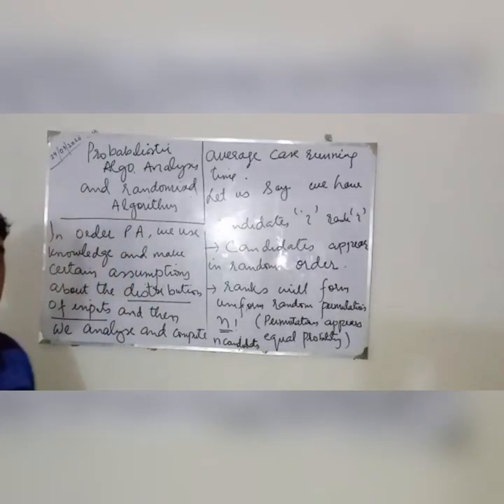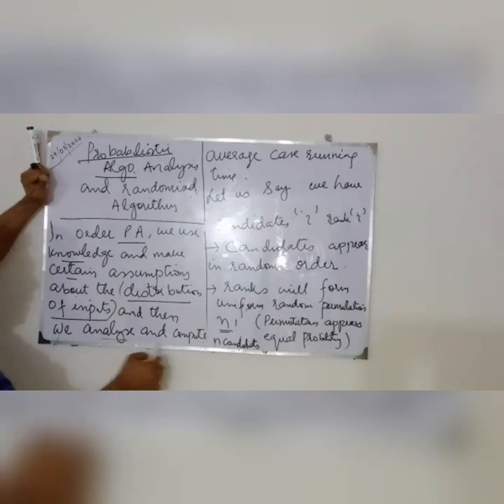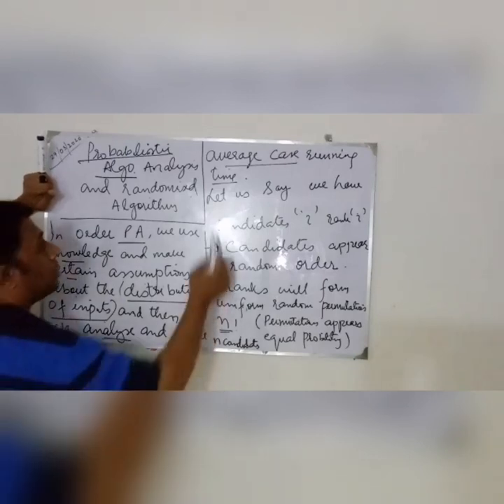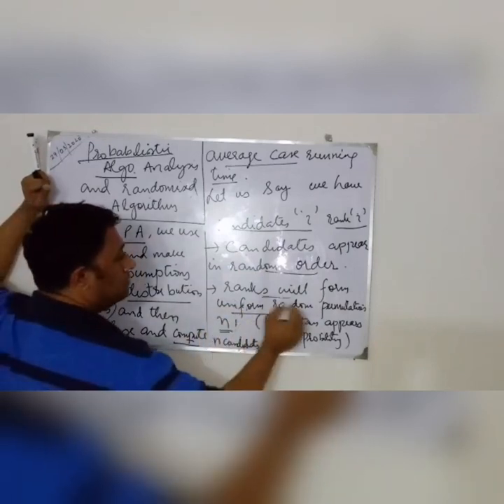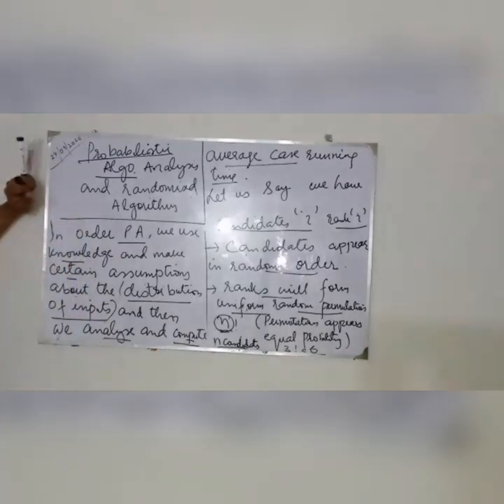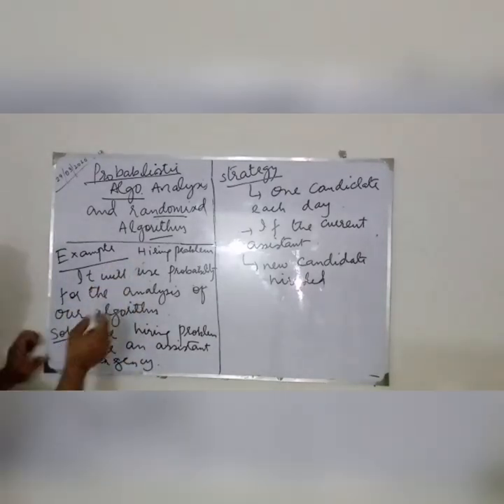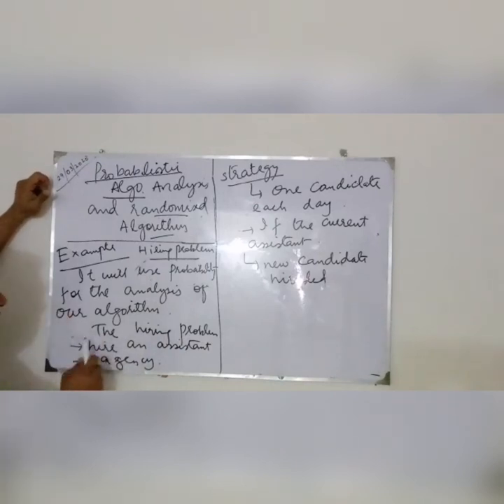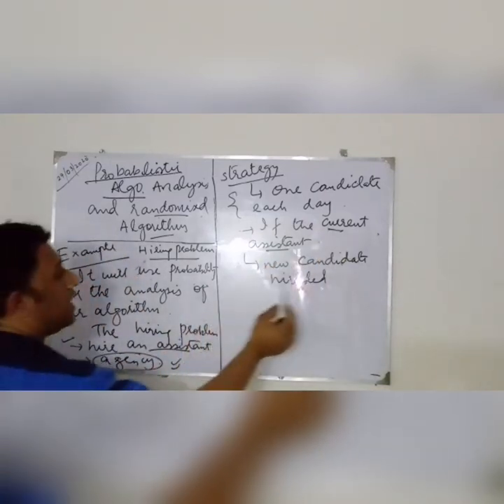Probabilistic analysis and randomized Algorithm